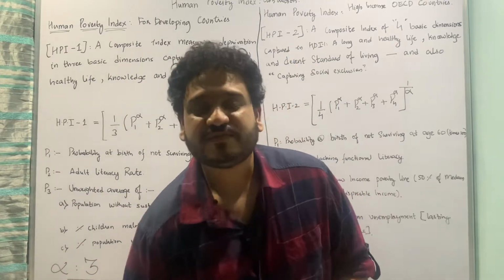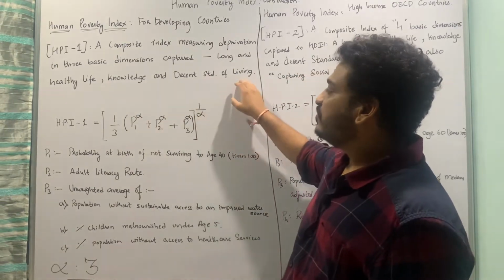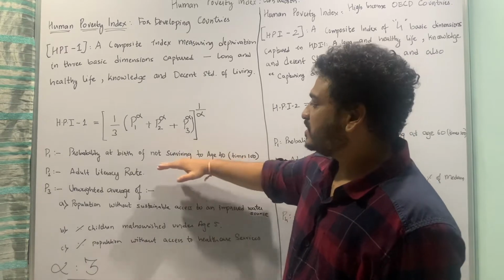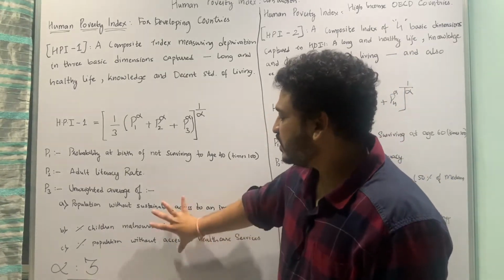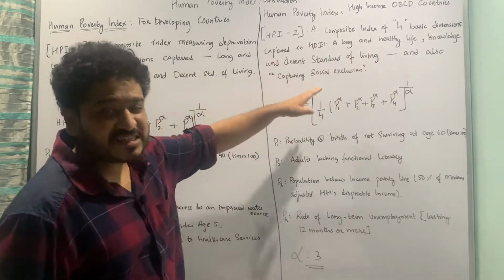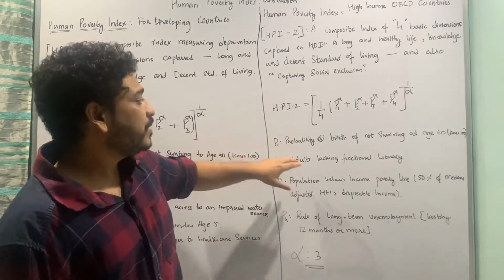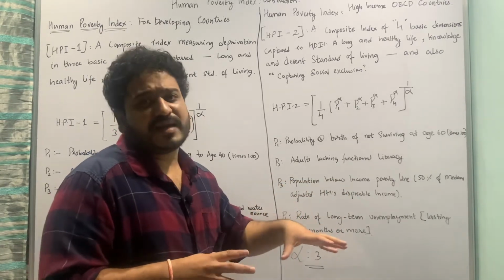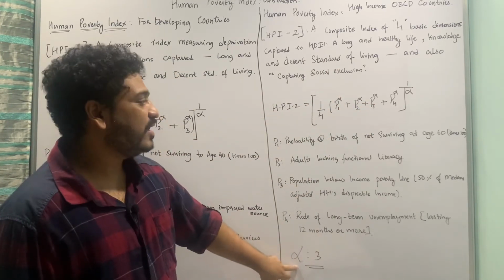Calculation of Human Poverty Index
Learn Economics Easily! In this lecture you will understand the concept of human poverty index calculation for both developing countries and for high income OECD countries.

HPI-1

HPI-2

# Human Poverty Index -1 for developing countries

# Human Poverty Index-2 for High Income OECD countries

# Human Poverty Index

1. Macroeconomics
2. International Economics
3. Economics of Growth and Development
4. Indian Constitution
5. Physical Geography
6. Environmental Sciences
7. Behavioural Economics